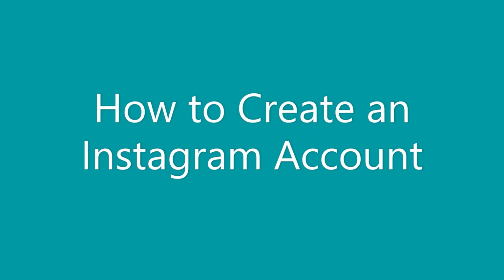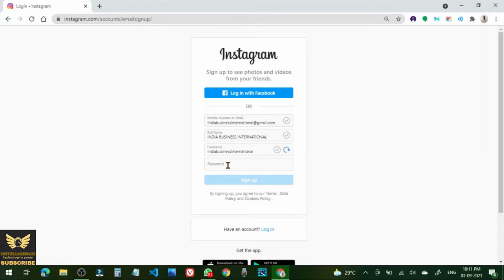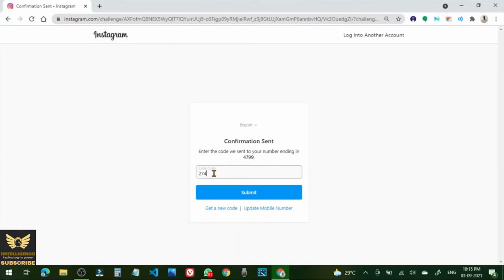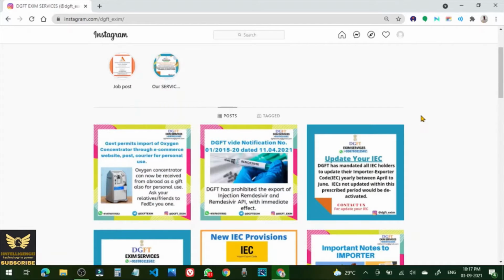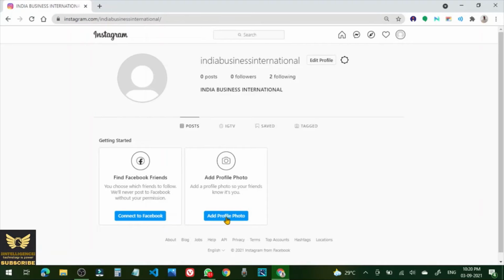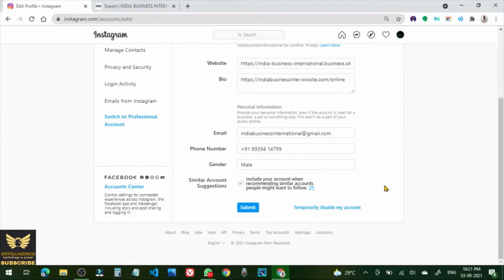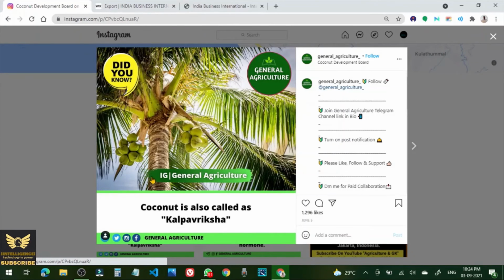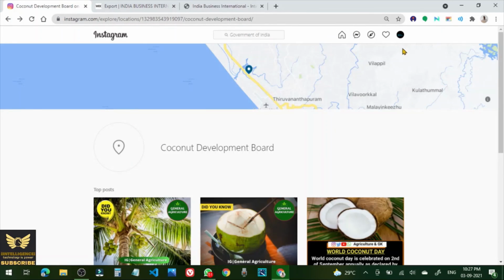How to Create an Instagram Account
From Desktop Computer :
Go to instagram.com.
If you register with an email, click Sign up. If you register with Facebook, you'll be prompted to log into your Facebook account if you're currently logged out.

From Mobile Browser :
If you log out and forget your password, you'll need to be able to access your email to get back into your Instagram account.
Note that if you created your account recently, people on Instagram may see that you have a new account.

Topic: How to Create an Instagram Account

Regards,
Dr T Sasimurugan ME PhD.,
Founder & Chief Technology Officer,
iINTELLIGENCEi.